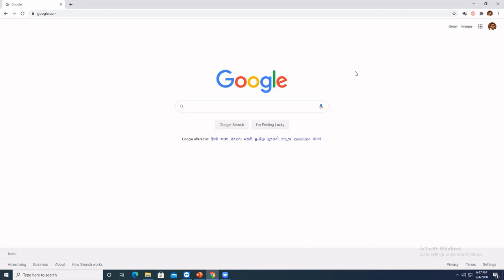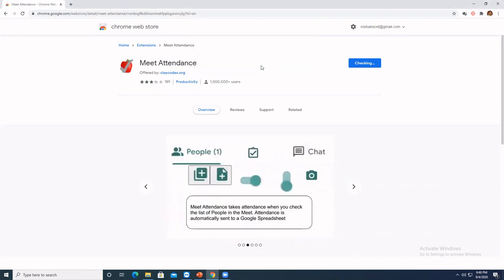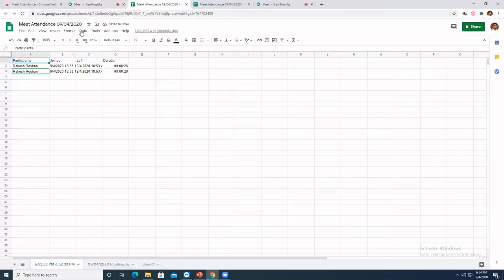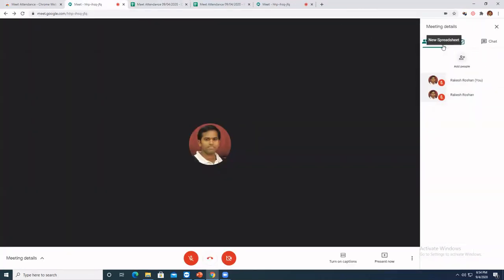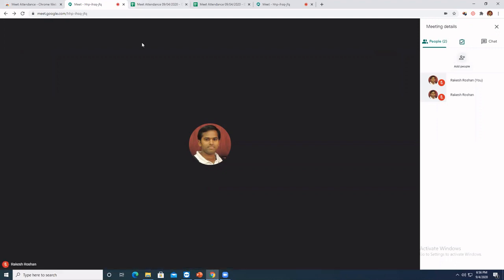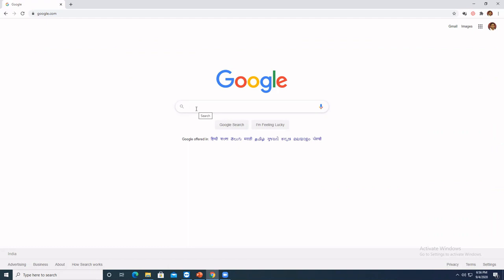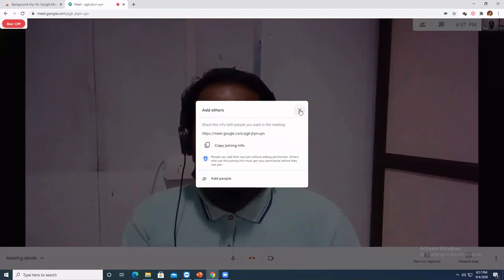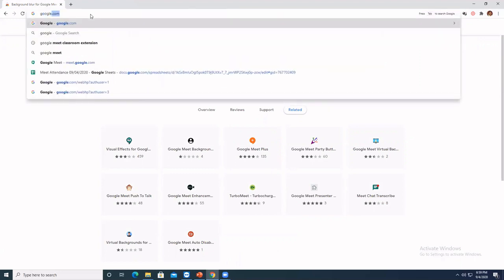Automated Attendance & Background Blur in Gmeet - Chrome Extensions_by_Roshan_Sept 2020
This talks about two chrome extensions, one for taking the automated attendance of participants with join and left timings in Gmeet and the second for Background Blur in Gmeet. Both extensions are simple, highly useful and effective.